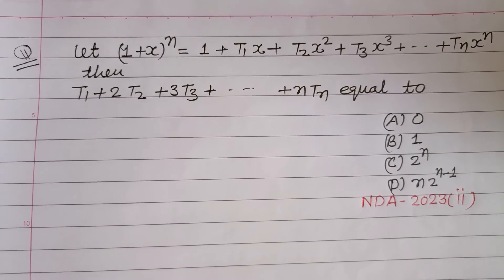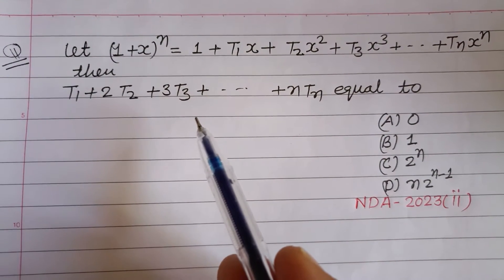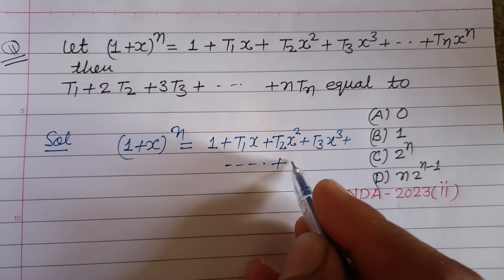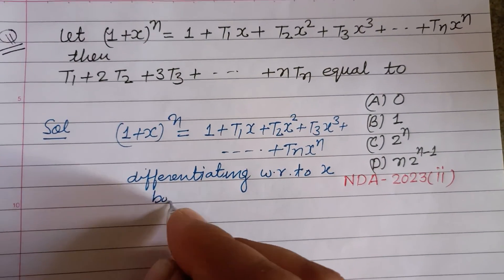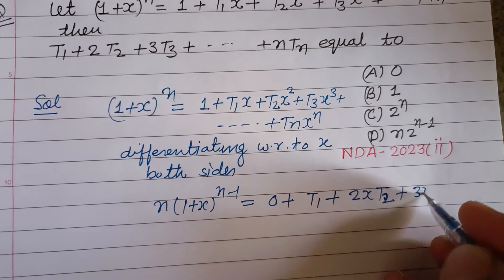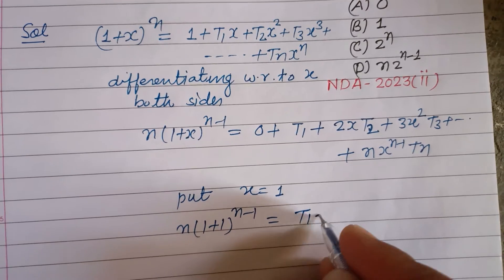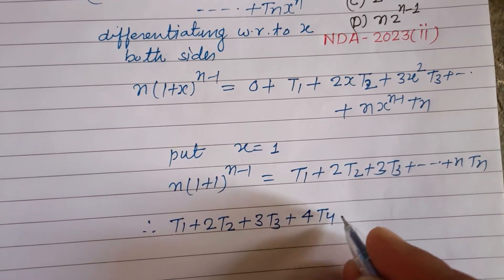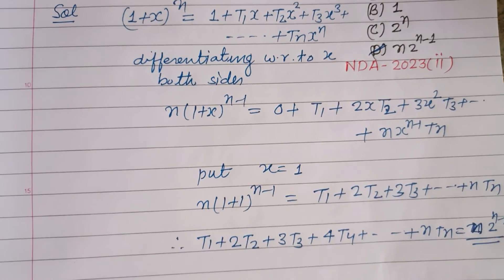Let (1+x)^n = 1 + T1x +T2x² + T3x³ + ..... + Tnx^n then T2 + 2T2 + 3T3 +.... | nda maths solution